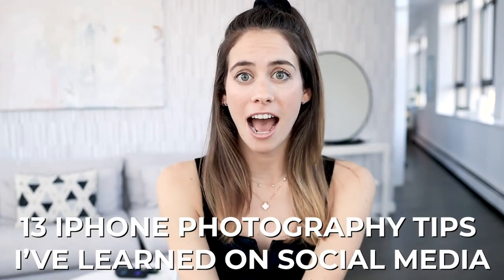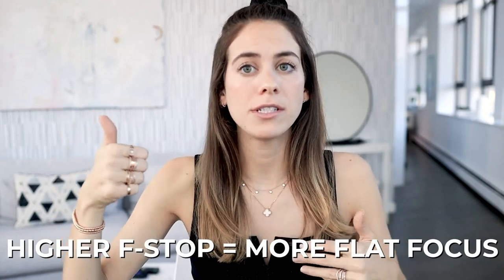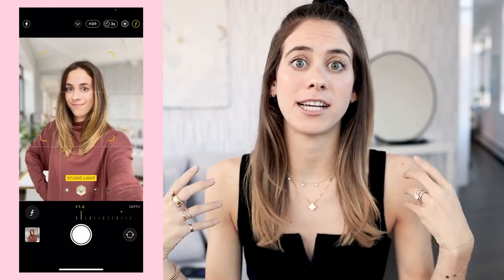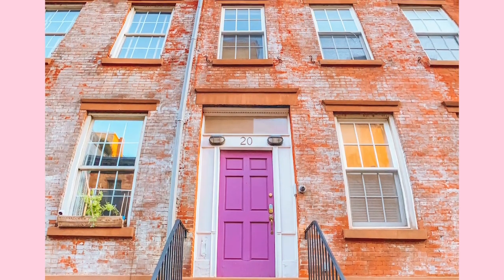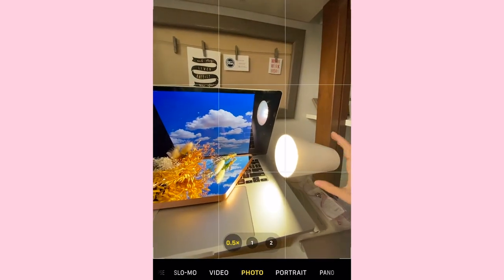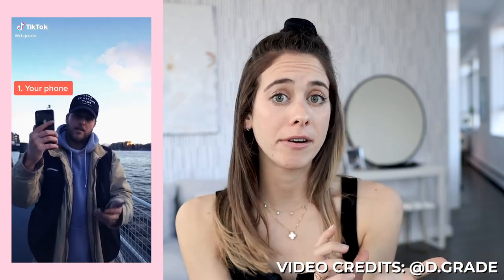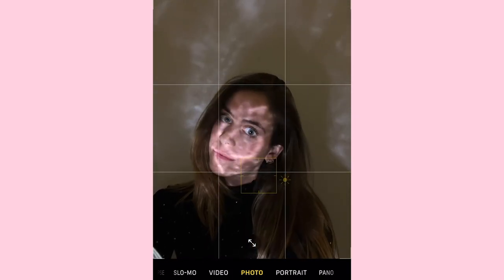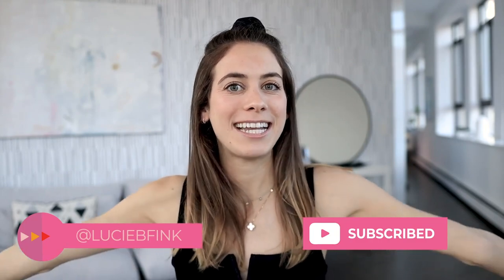13 VIRAL TikTok & Reels Photography Hacks To Try At Home | DO THEY WORK???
I tried 13 Instagram Reels and TikTok photography hacks to try and get some epic photos with my iPhone! When it comes to taking cool and creative photos on a budget, there are so many great hacks out there. Here’s how it went:

Tip number 1:
Cutting out paper to create interesting shadows! Shadows are a great way to enhance your photo adding some dimensions to your pictures.

Tip number 2:
Dragging down the f-stop in your iphone's portrait mode to capture epic selfies that look like they were shot on a pro camera.

Tip number 3:
PANORAMA photos turn otherwise boring photos into cool, visually appealing works of art.

Tip number 4:
A fun tip for photographing objects without a professional studio set-up.

Tip number 5:
Create a visually reflective shot on the street using just a puddle of water!

Tip number 6:
Take a creative photo of yourself inside a chip bag!

Tip number 7:
Create a visually amazing photo that looks like you're HOLDING the earth in your hand.

Tip number 8:
Spray a pair of glasses with water to achieve of bokeh flare effect.

Tip number 9:
Turn your phone into live photo mode and then swipe over to long exposure to remove moving objects (like cars) from the background.

Tip number 10:
Using another person's phone as a mirror to reflect a cool scene back at you.

Tip number 11:
Shine a flashlight through a glass or a prism for a cool effect on the wall.

Tip number 12:
Learn to take artsy photos using the long exposure setting.

Tip number 13:
An easy photo hack for adding two of yourself to a photo.

Which style is your favorite? If you try these out, tag me on Instagram! @luciebfink